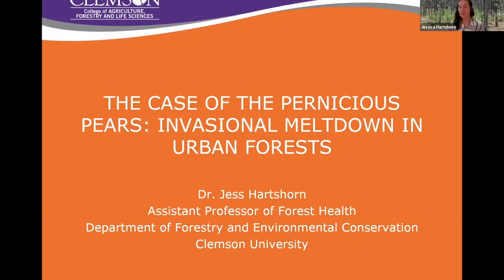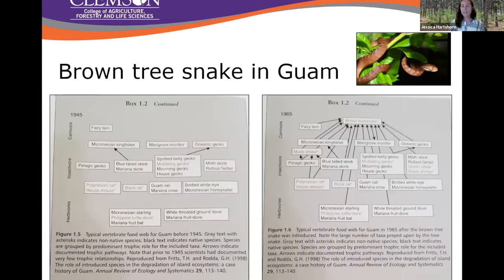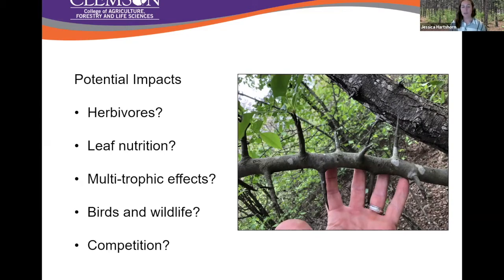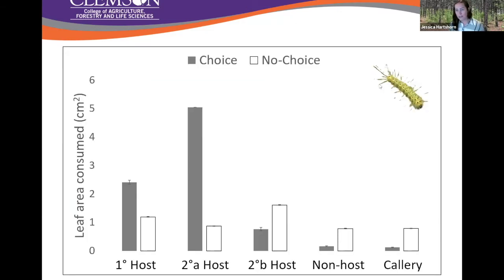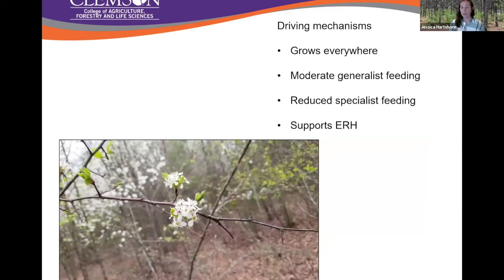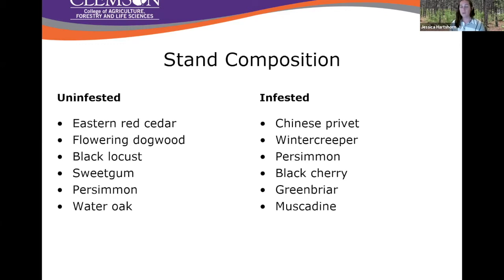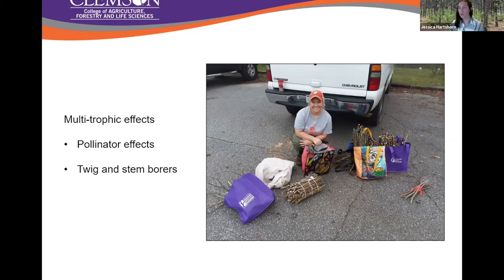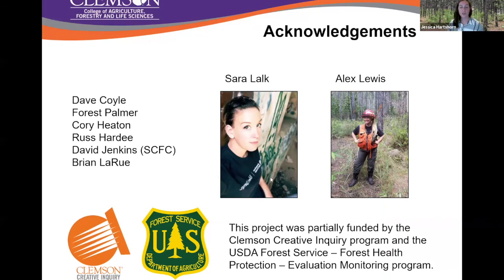Invasional Meltdown in Urban Forests - Dr. Jess Hartshorn Seminar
The Case of the Pernicious Pears: Invasional Meltdown in Urban Forests presented by Dr. Jess Hartshorn, Clemson University